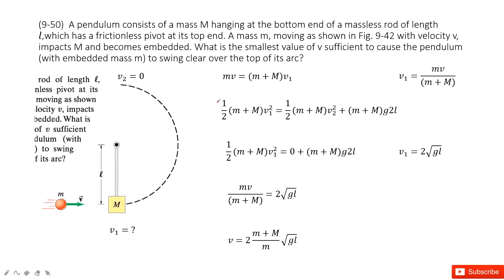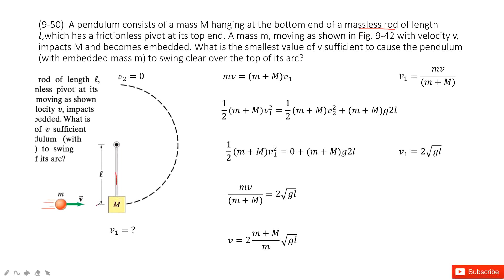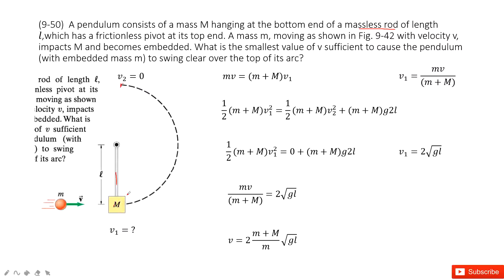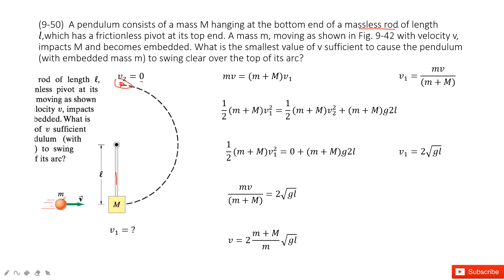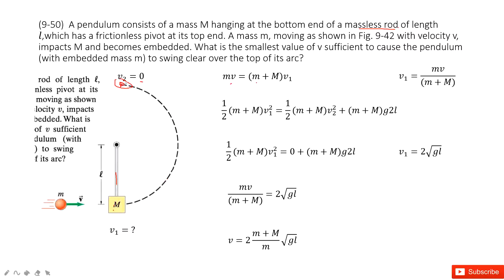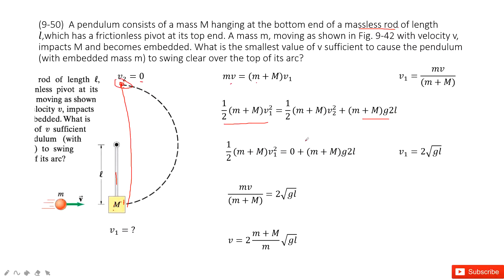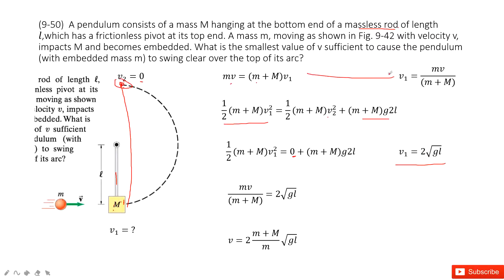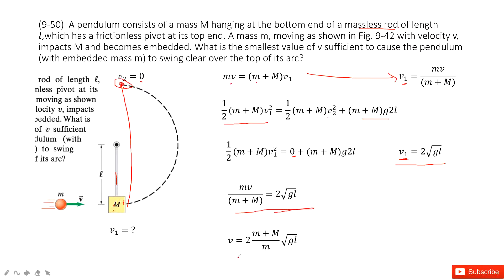(9-50) A pendulum consists of a mass M hanging at the bottom end of a massless rod of length l,whic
(9-50)  A pendulum consists of a mass M hanging at the bottom end of a massless rod of length l,which has a frictionless pivot at its top end. A mass m, moving as shown in Fig. 9-42 with velocity v, impacts M and becomes embedded. What is the smallest value of v sufficient to cause the pendulum (with embedded mass m) to swing clear over the top of its arc?